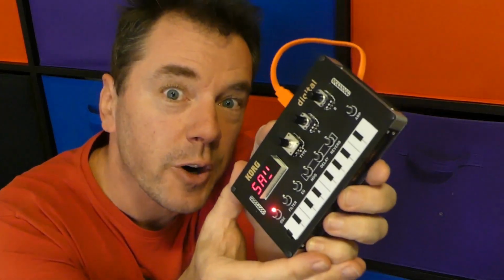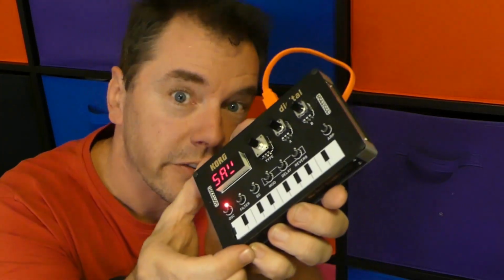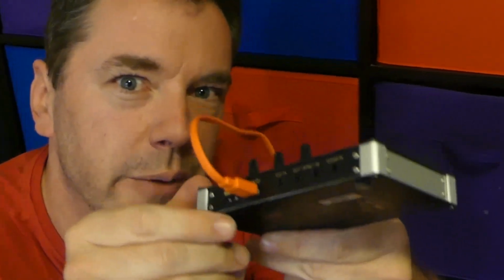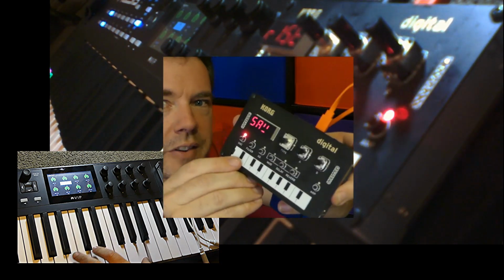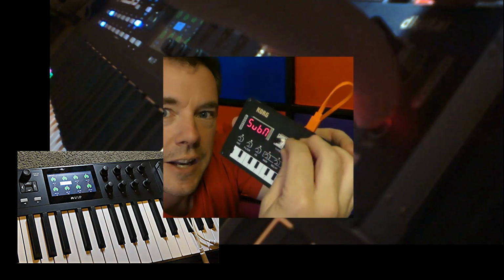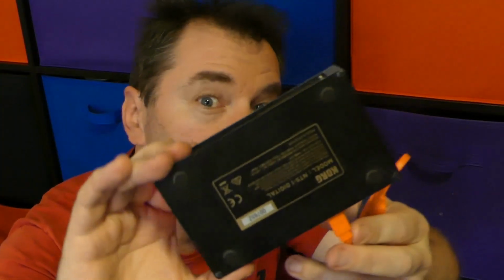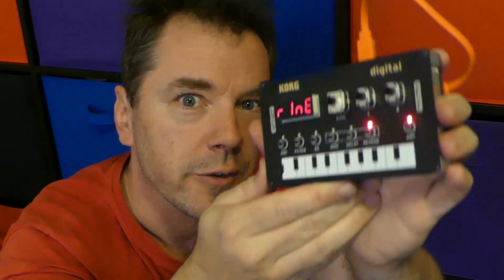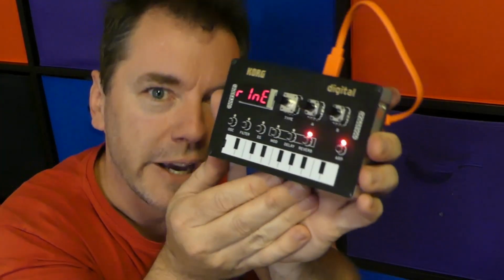Korg NuTekt NTS-1: Post-apocalyptic soundscapes ...and more!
The NTS-1 creates GREAT soundscapes and it costs hardly anything compared to a 'real' synth. micro synth allows you to experiment on-the-go but it becomes even more powerful when used with an external MIDI controller.